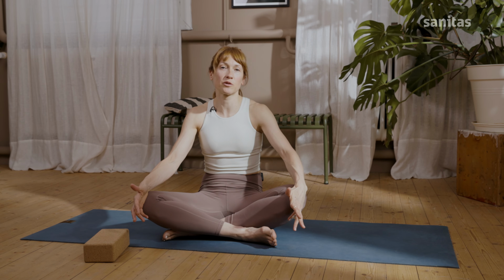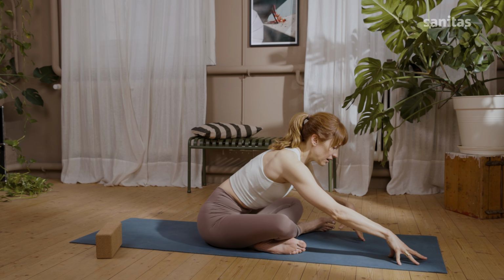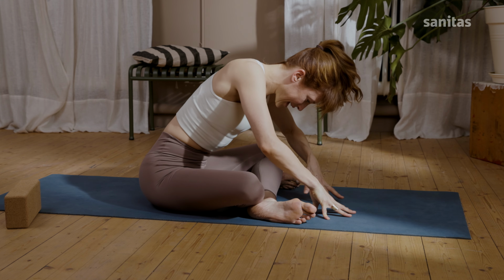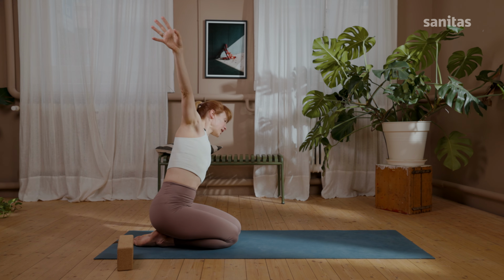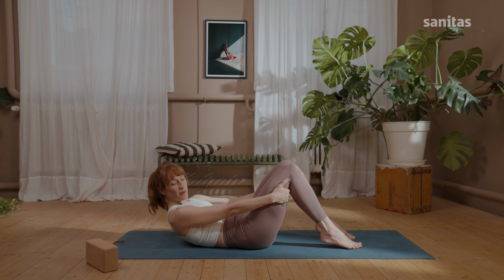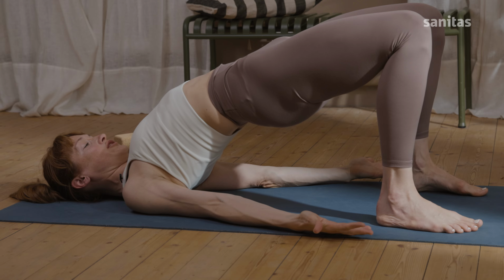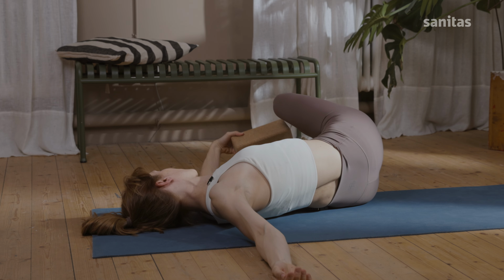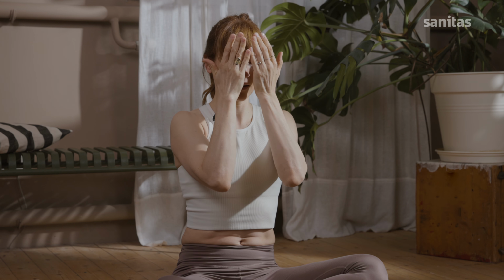Hatha yoga for relaxation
These Hatha yoga exercises will help you to relax more deeply and find inner peace. They are easy to do at home. All you need is a yoga mat and a yoga block.

If you do this training regularly, you’ll notice that you’re more relaxed.